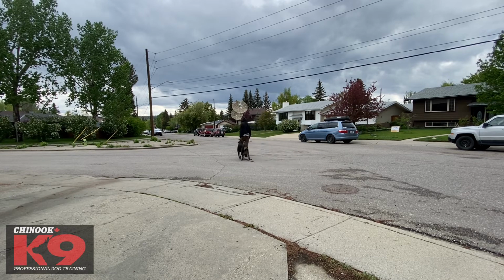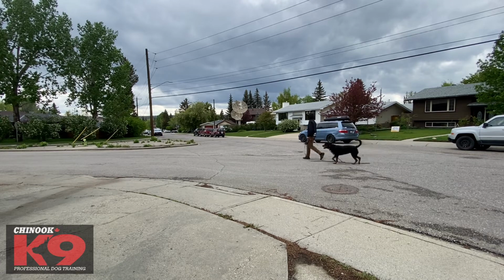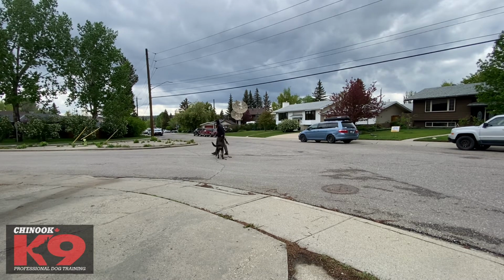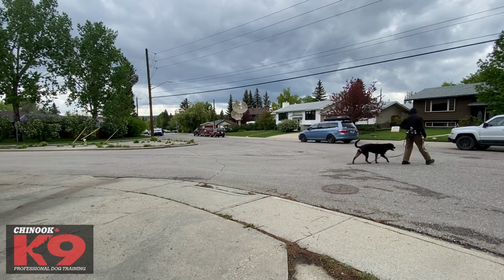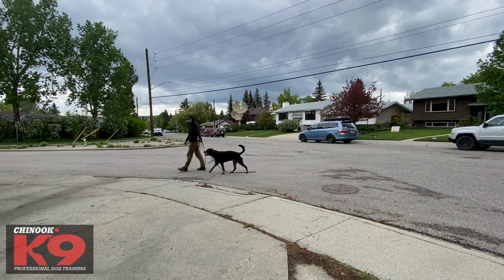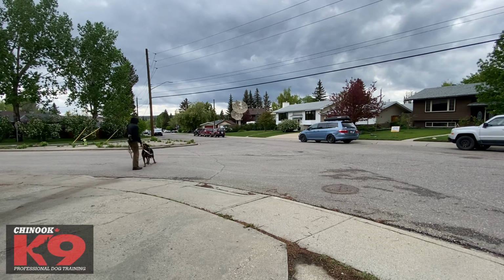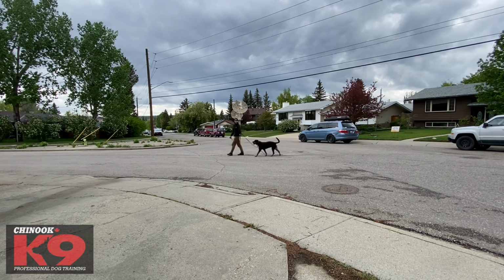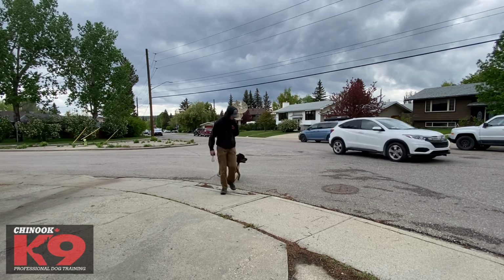Karma: heel/follow, teach your dog to follow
Karma continues to learn her follow/heel command and the expectations associated with the command. We expect our dogs to follow behind our left leg, not pushing ahead or scanning the environment but instead calmly following our direction.